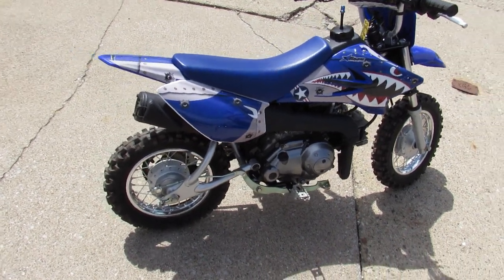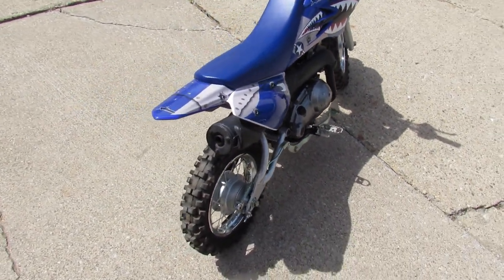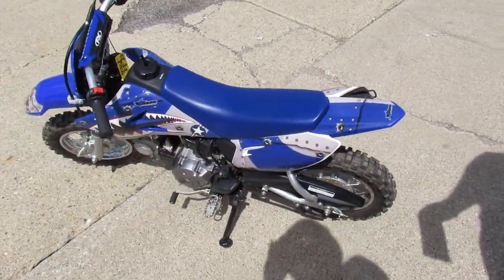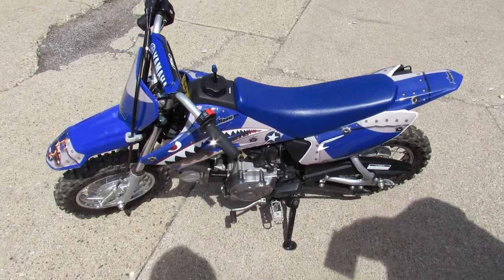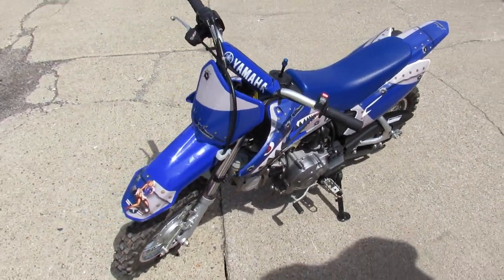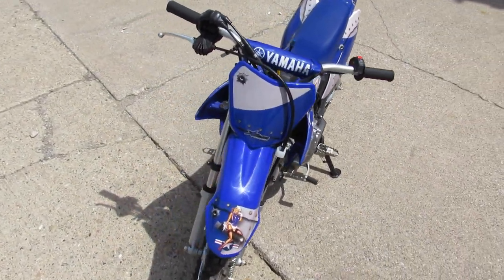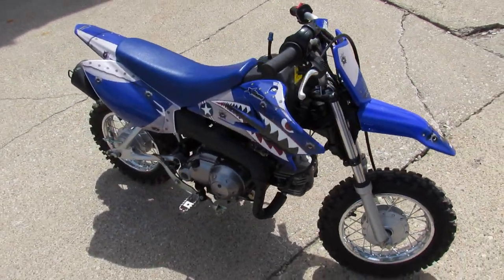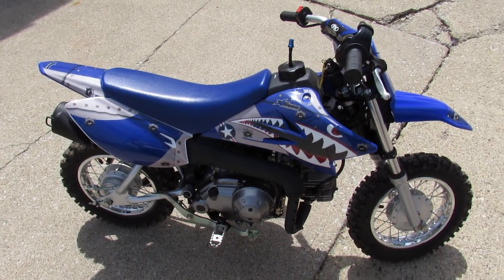2018 YAMAHA TTR50 FOR SALE IN MI U6352